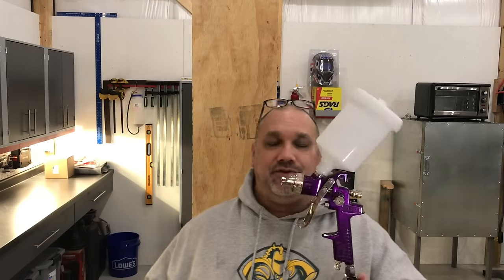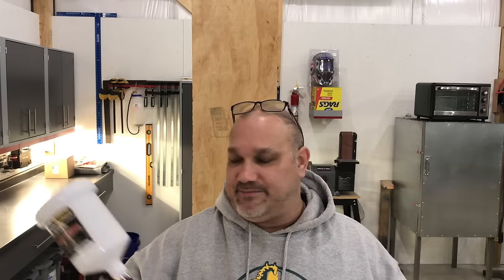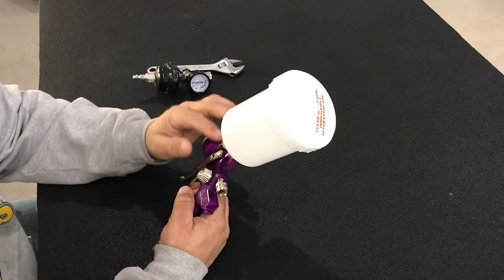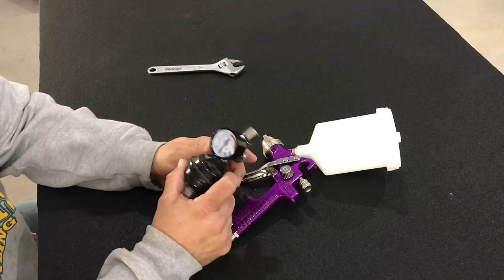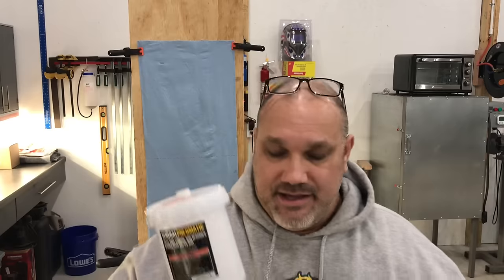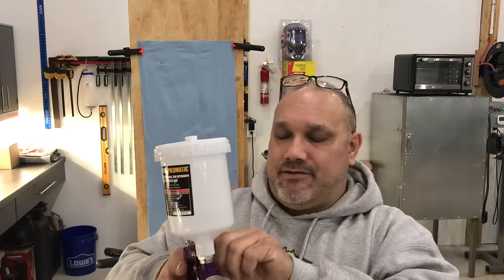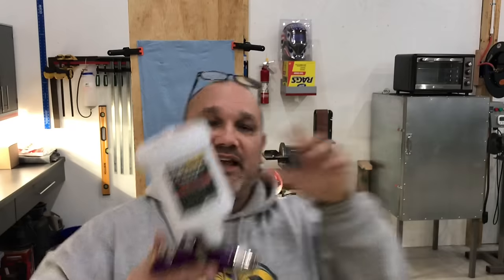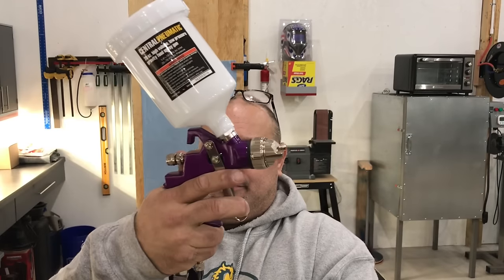How To Set Up a Harbor Freight Paint Gun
How to set a paint gun. How to paint. Review of the harbor freight paint gun.

The paint gun in use.

Air filter

Alternative paint guns